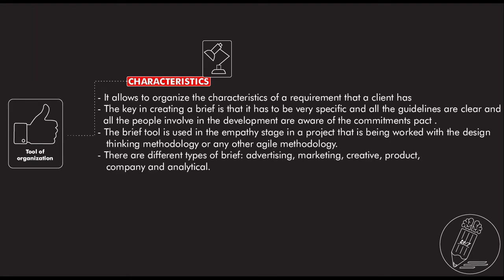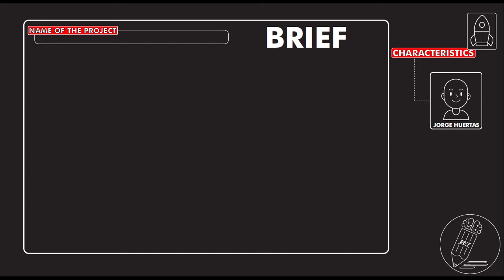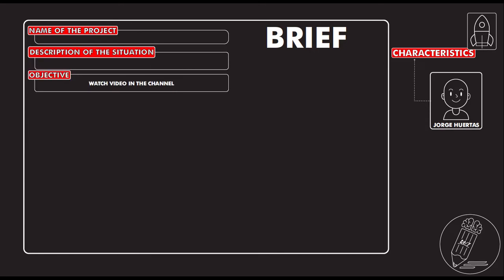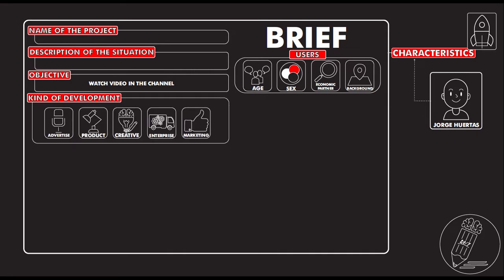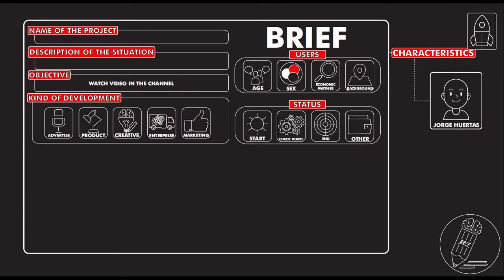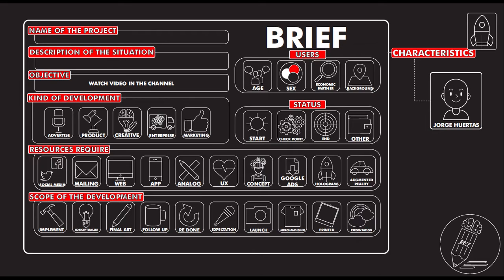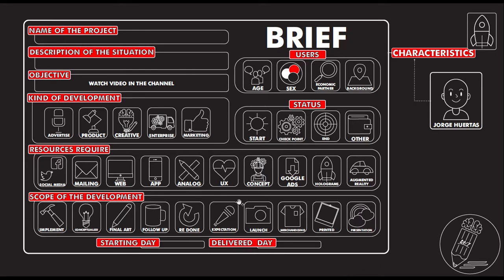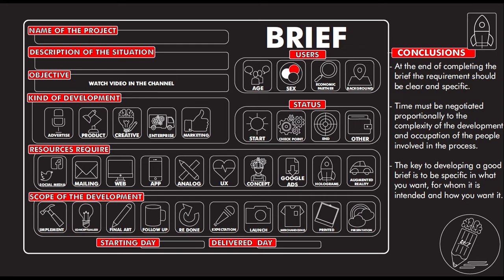What is and how to make a "BRIEF"? Season 14 Ep 2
VideoTutorial explaining What is and how to make a "BRIEF".